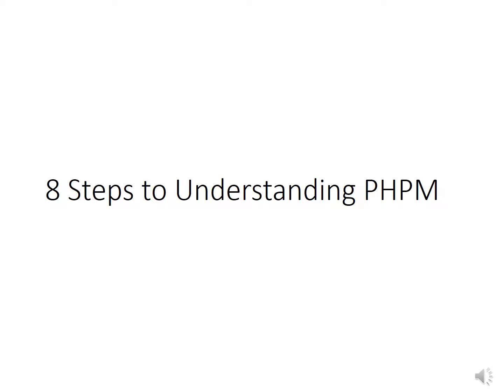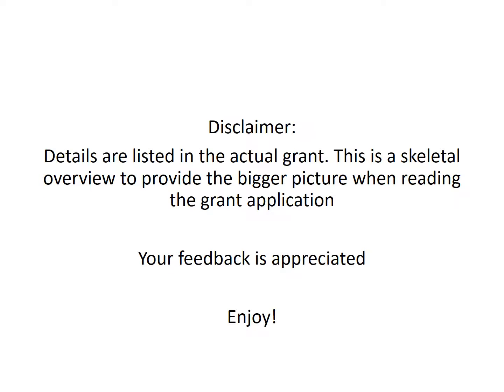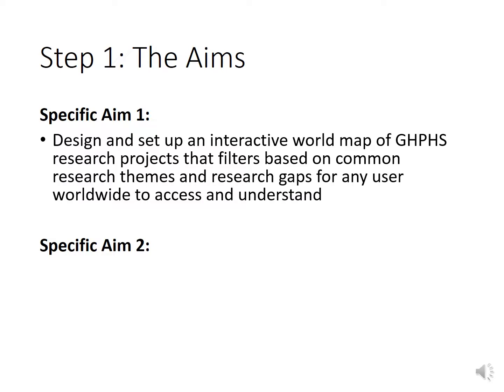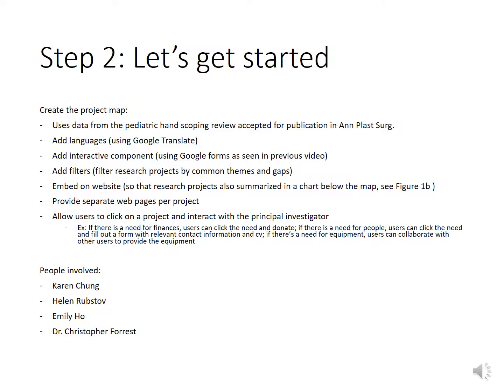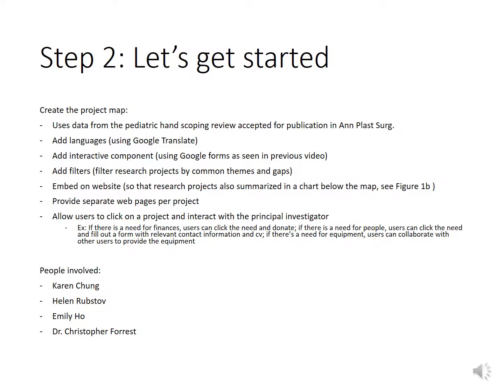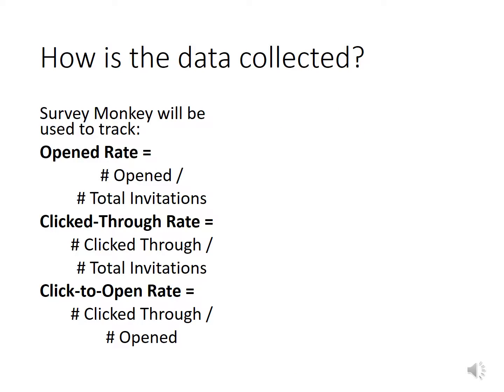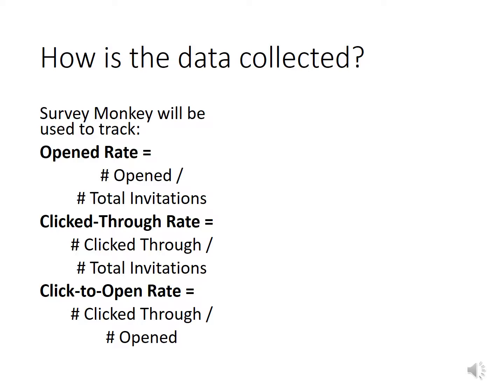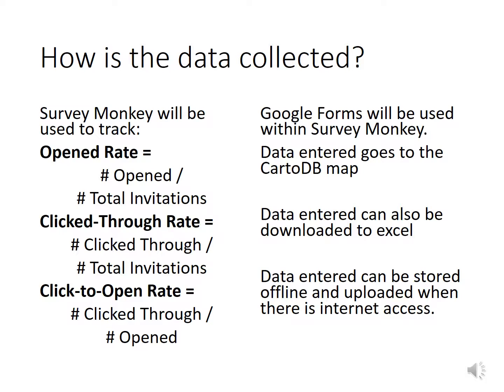Let’s Reconstruct Global Surgery Pediatric Hand Project Map